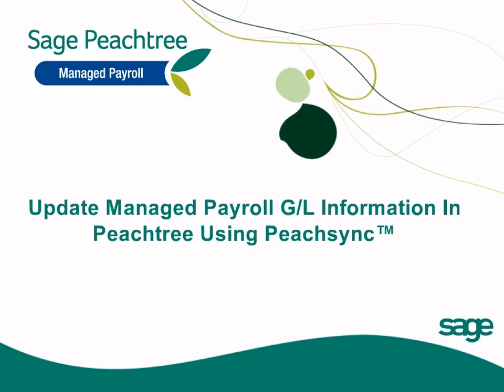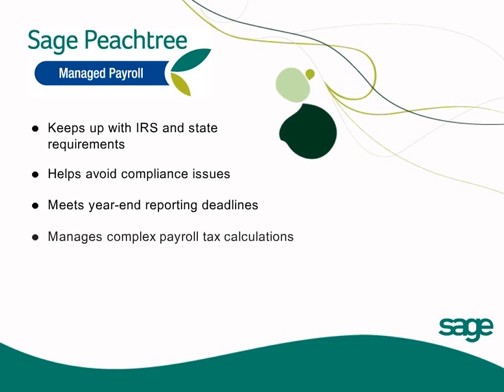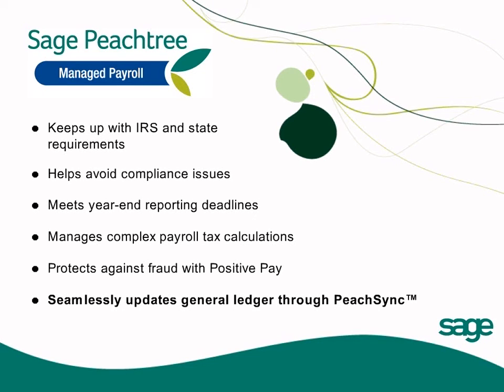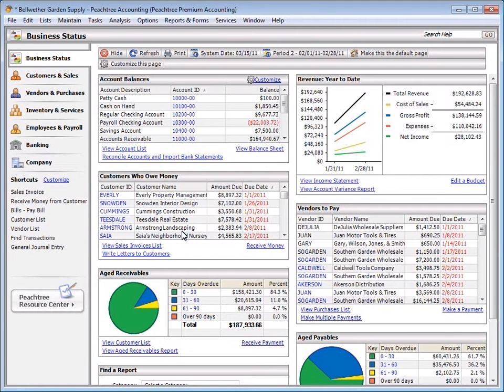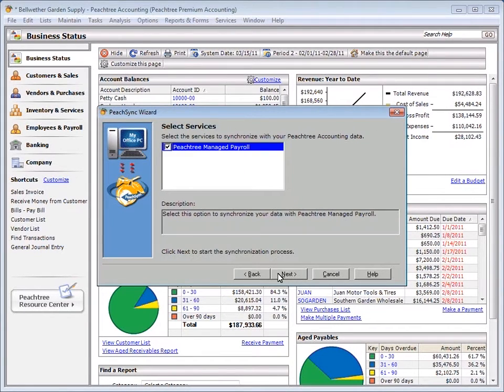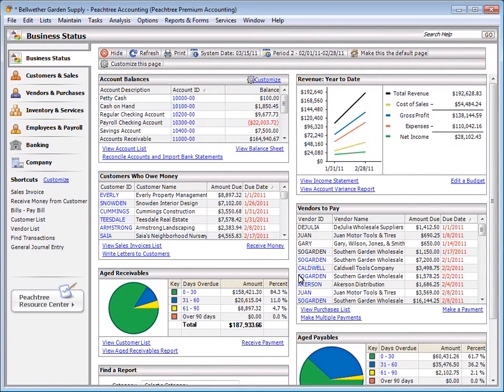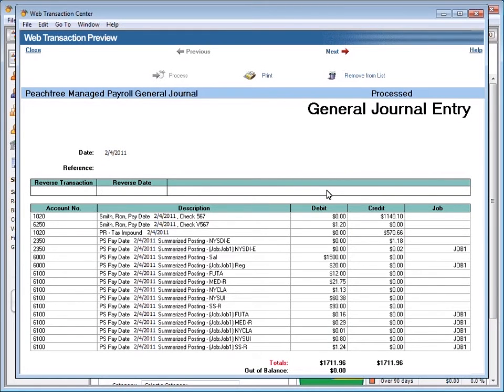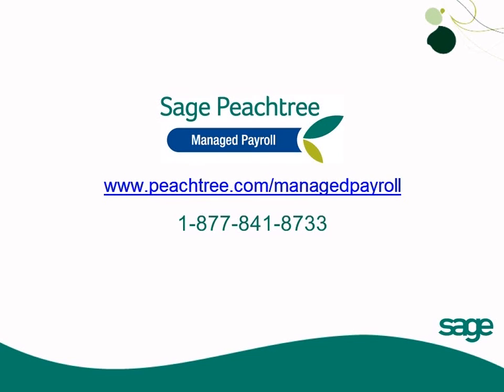Sage Peachtree PeachSync™ Tutorial: Update your G/L with one click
Finished your payroll?
Update your managed payroll GL with one click using PeachSync™.